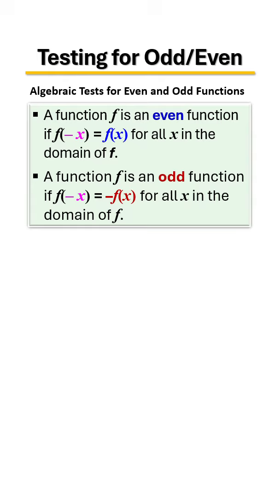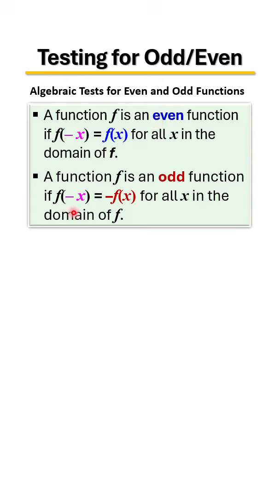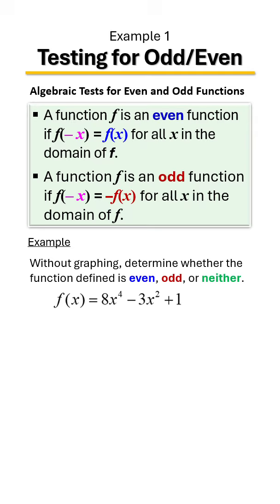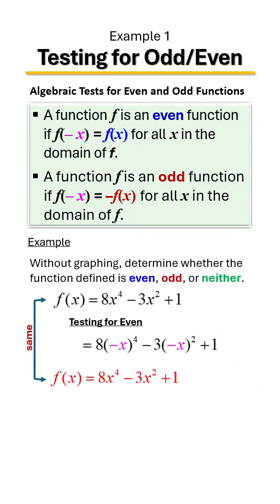Even or Odd Function? 🤔 | How to Test Algebraically + Clear Examples, Ex 1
🔍 Ever wonder how to tell if a function is even, odd, or neither just by looking at its equation?
In this step-by-step tutorial, Dr. Terri J. Speights shows you how to algebraically test a function for even or odd symmetry — a powerful technique used in Algebra, Precalculus, and beyond!
👩🏽‍🏫 You’ll learn:
✅ What it means for a function to be even (symmetric with respect to the y-axis)
✅ What it means for a function to be odd (symmetric with respect to the origin)
✅ How to perform the algebraic test: f(–x) vs. f(x) and –f(x)
✅ What it means if the function is neither even nor odd
✅ Why this concept is so important in graphing and function analysis
📘 This lesson includes clear examples and easy-to-follow substitutions, perfect for visual learners and students who need the "why" behind the steps.
🎯 Great for:
• Algebra & Precalculus students
• Liberal Arts Math courses
• SAT/ACT and college entrance exam prep
• Anyone who wants to make sense of function symmetry!